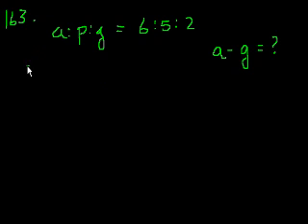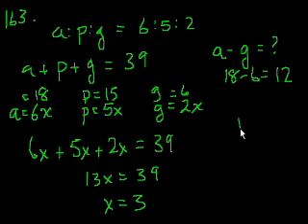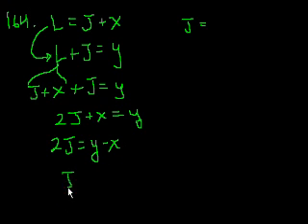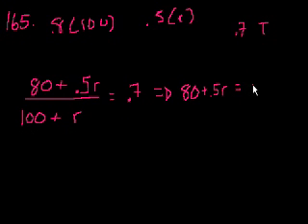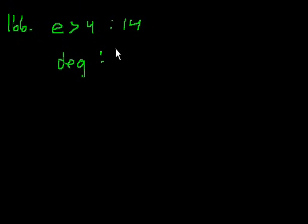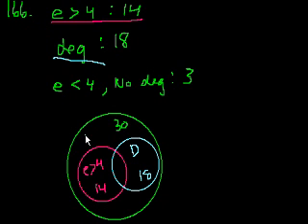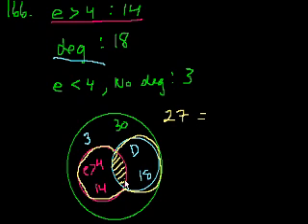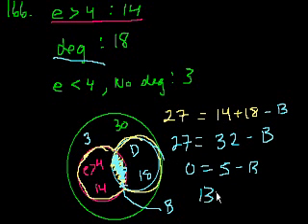GMAT: Math 32 | Problem solving | Khan Academy